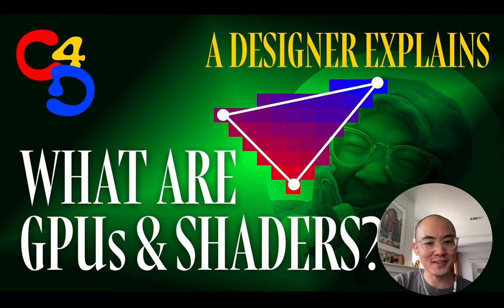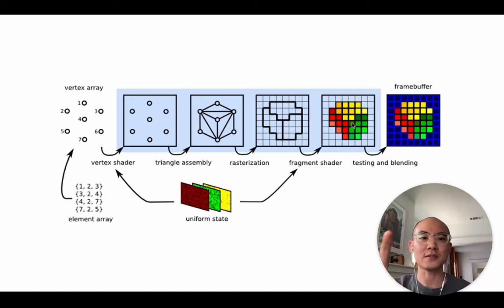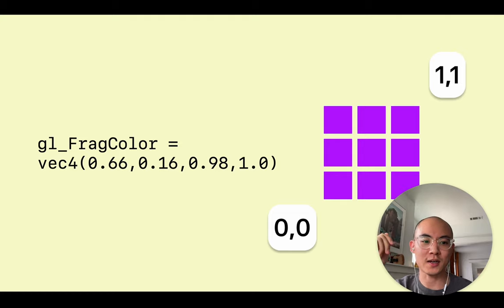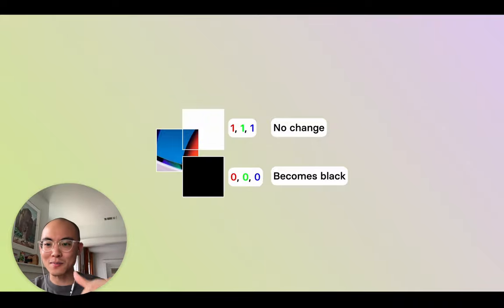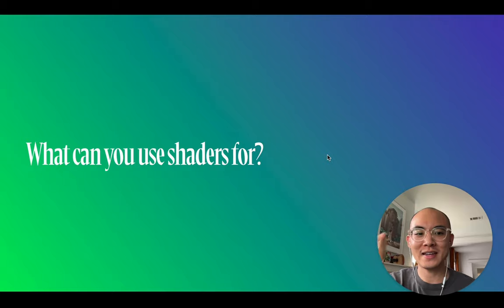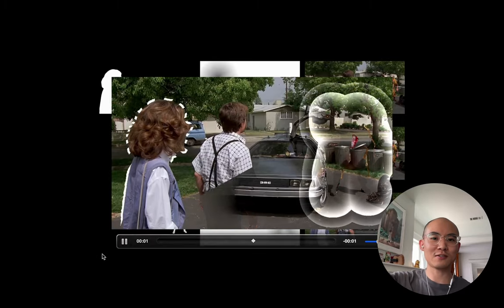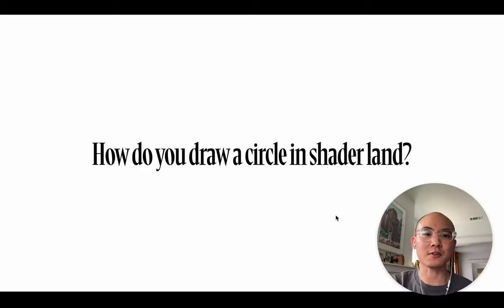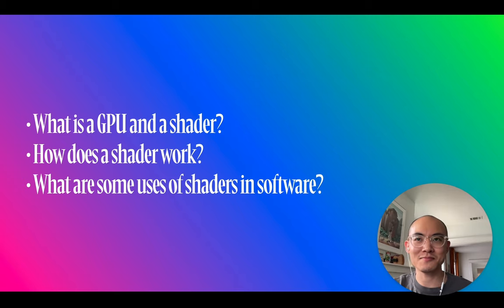🧠 💻 A designer explains: What are Shaders? 🧬 🫠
A product designer turned prototyper + creative technologist explains: what the heck are shaders and GPUs, and what can you do with them?

I started Computing for Designers as a co-learning community to help designers build technical intuition. This is part of a series of educational experiments! and sign up for the newsletter.